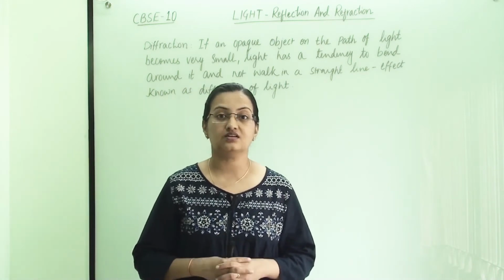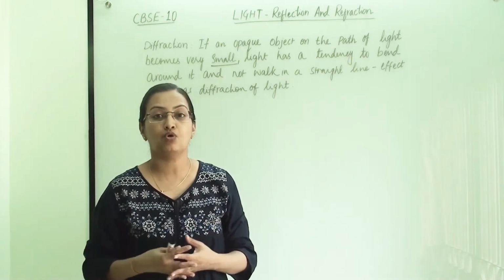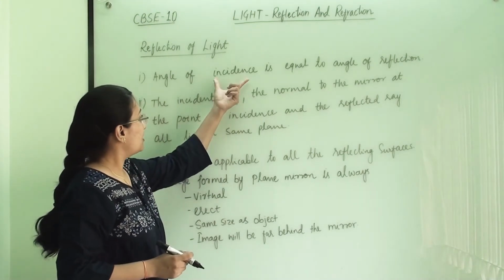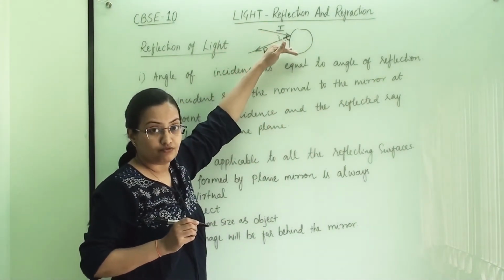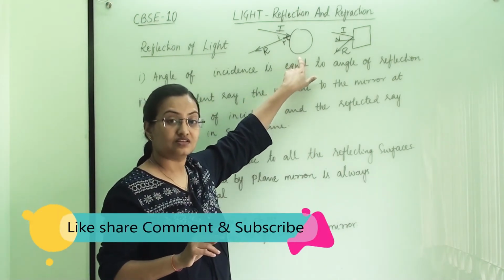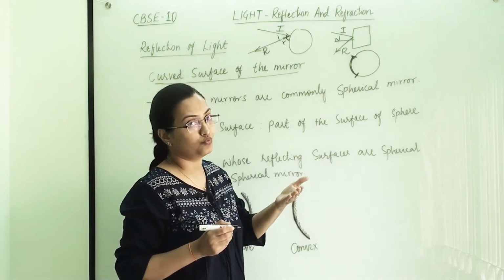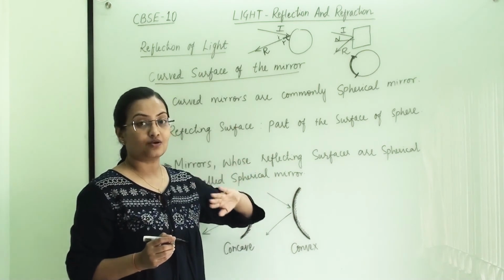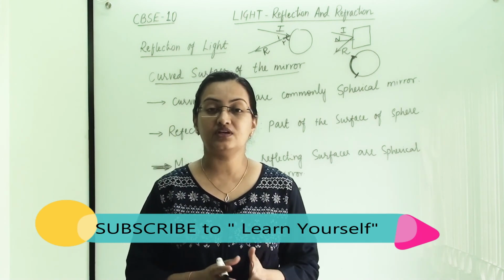CBSE Std-10 Science Ch-10 Light- Reflection & Refraction- Reflection Laws & Spherical Mirrors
Simple mirror, Reflection laws, What are the spherical mirrors?, Concave & Convex mirrors